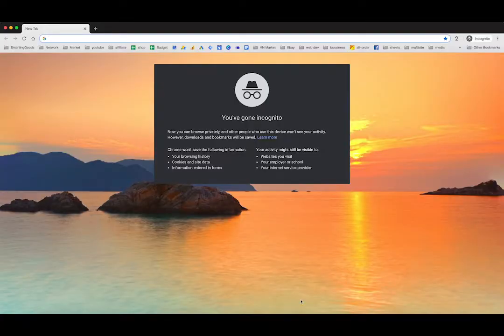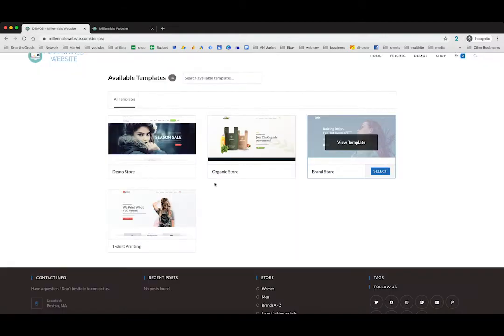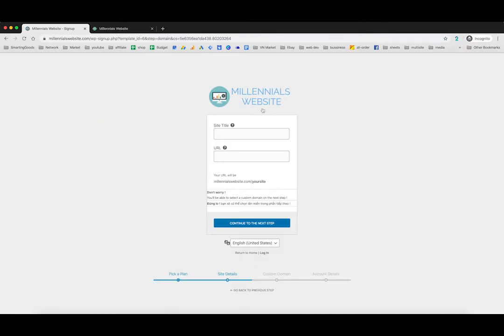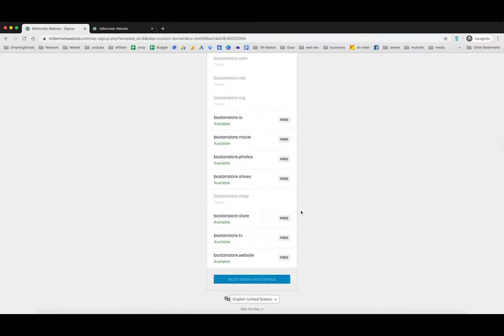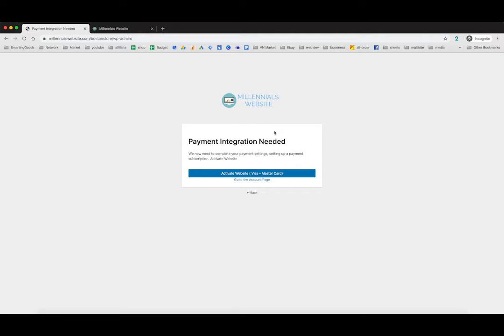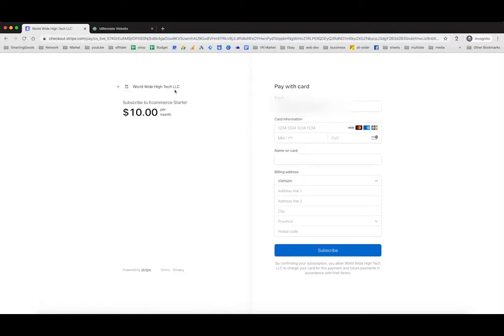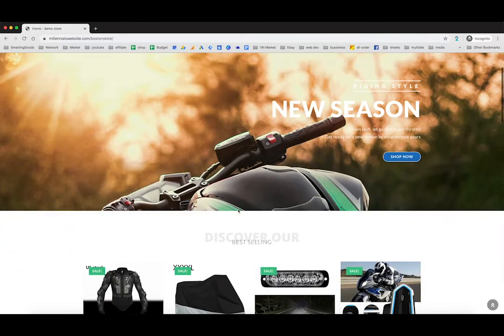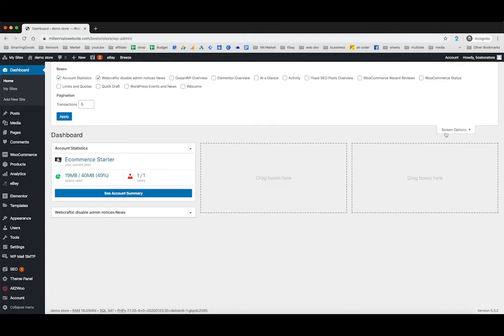How to create a wordpress ebay dropshipping website | Part 1 install wordpress website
in this video i will show you the easy way to install wordpress website, if you know wordpress a little bit you can configure the setting for your store and get selling.

domain + hosting + wordpress theme + pro plugins = reasonable price
Millennials Website is websites that created by millennials that focus in providing businesses efficient way to operate their day to day tasks.

My gears

camera travel bag

Macbook pro 16"

Main Camera

airpod pro